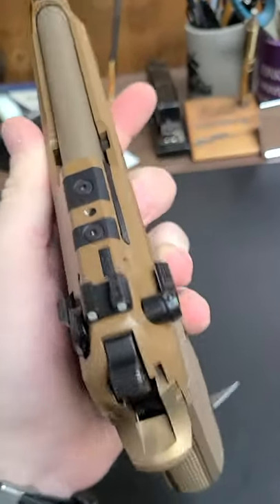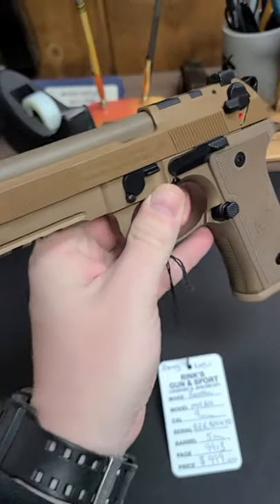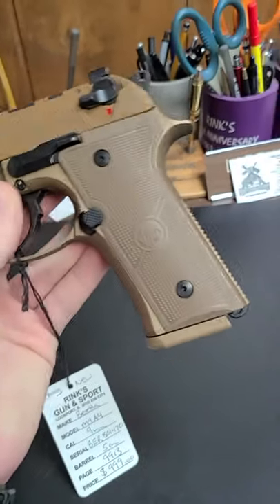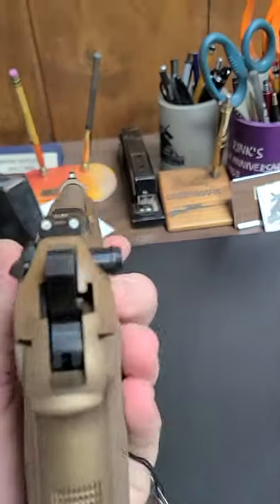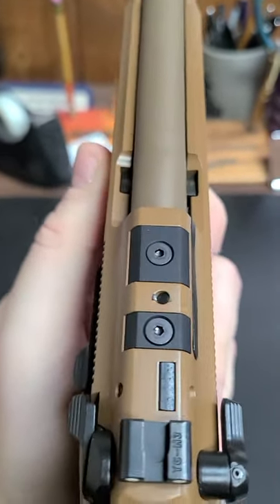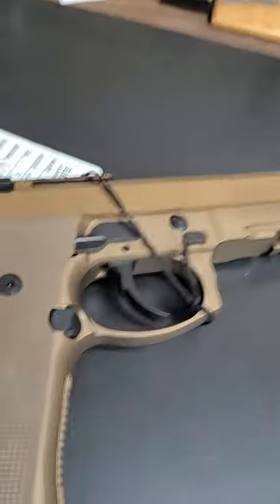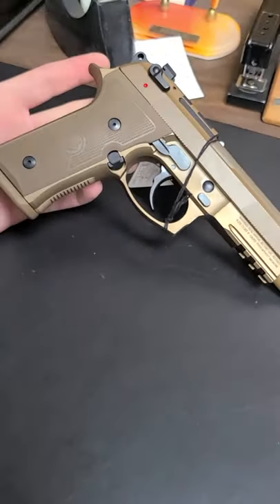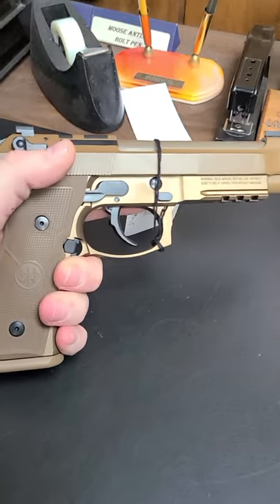BERETTA M9A4 FIRST LOOK